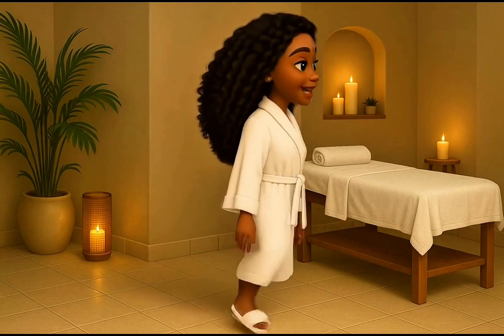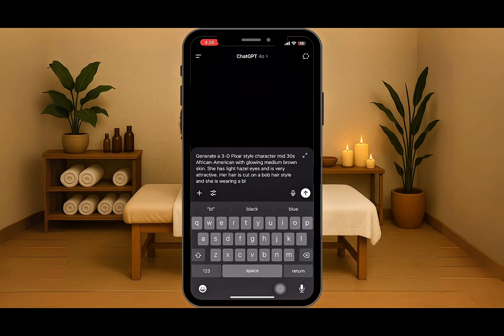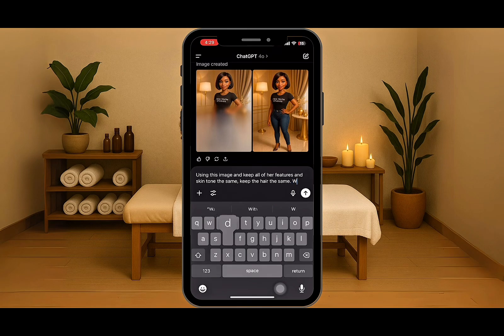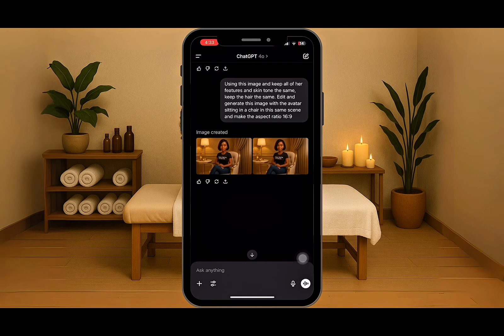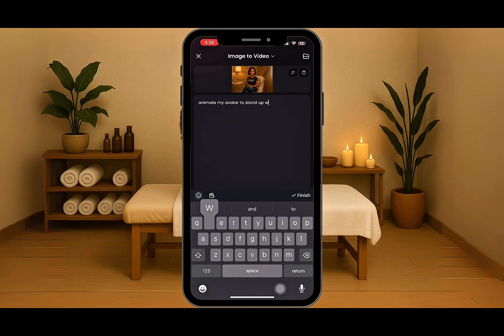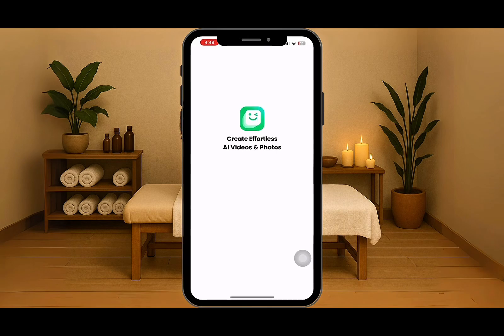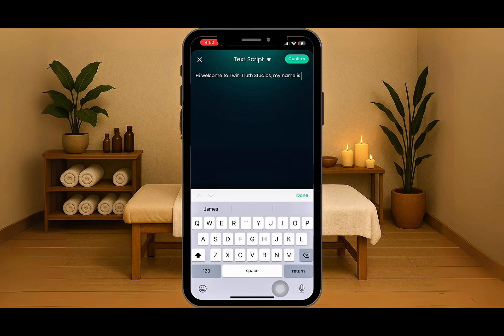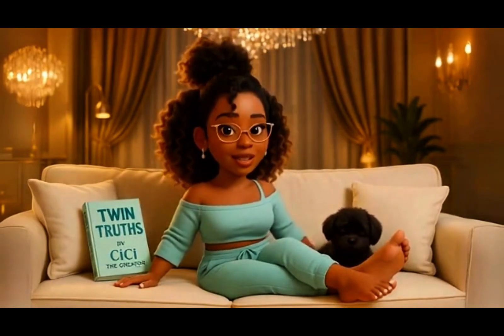How To Create A Talking AI Avatar From Your Phone For FREE!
In this video I’ll show you how to create a talking AI avatar, that also walks and moves all with AI tools right on your phone.

USED
Chat GPT
Hailuo.ai
Dreamface.ai